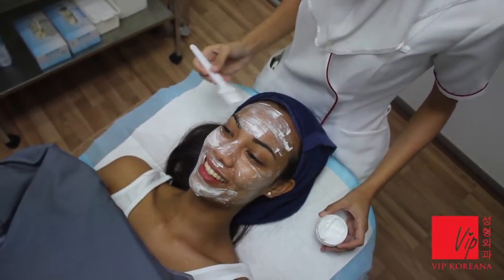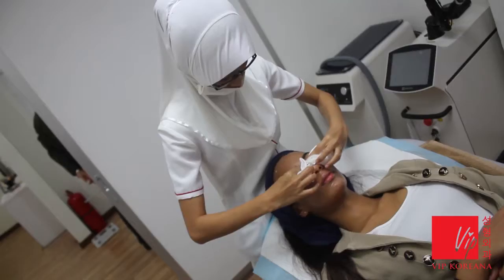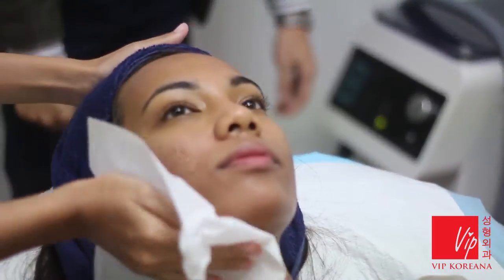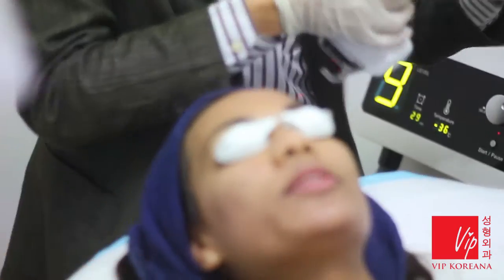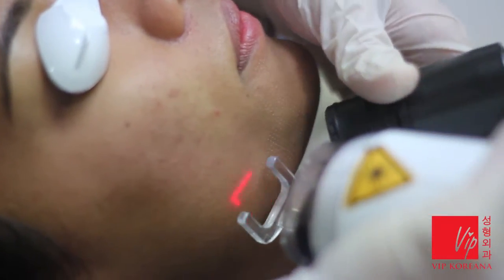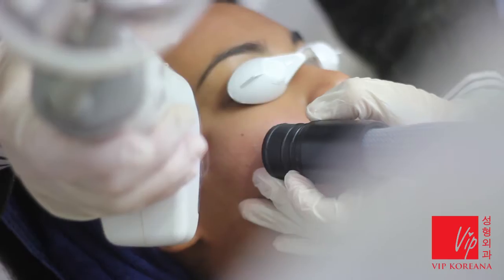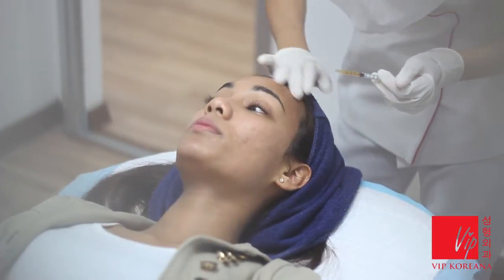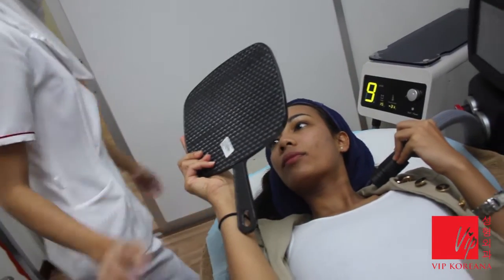Lalitha At VIP Koreana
Lalitha goes to our official Skin Health and Beauty sponsor, VIP Koreana for her one-stop beauty solution. She undergoes some procedures performed by skilled medical doctors to attain radiant skin. Watch to see how happy Lalitha is with the results of her treatment.